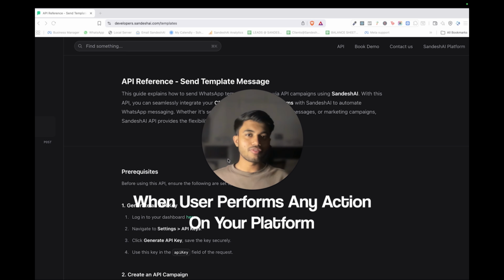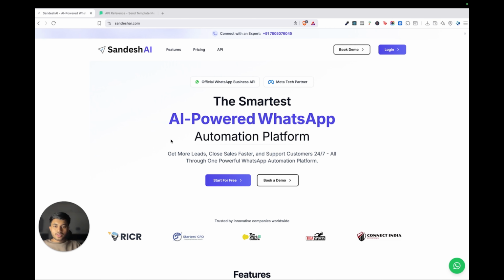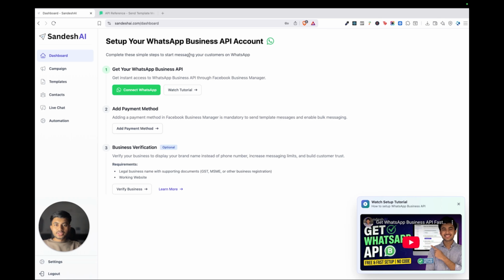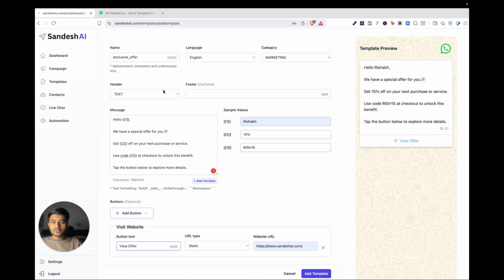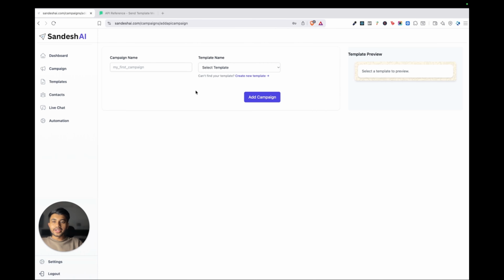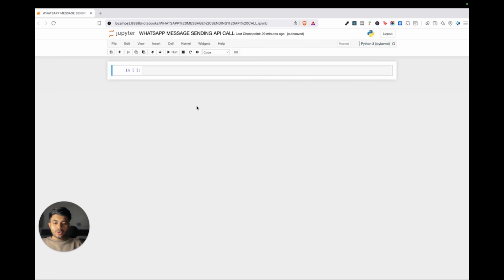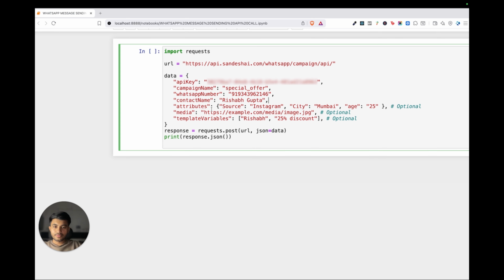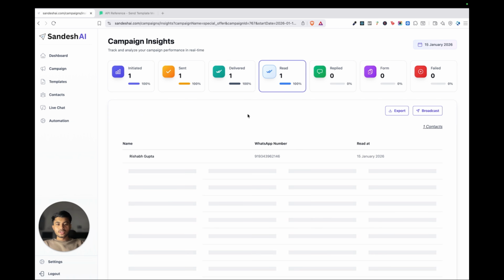Send WhatsApp Messages using Python (Official WhatsApp API) | Step-by-Step Guide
Send WhatsApp Messages using Python and Node.js (Official WhatsApp API) | Step-by-Step Guide

Learn how to make real WhatsApp API calls from your backend and send messages using Python and Node.js. This step-by-step developer guide covers authentication, the messages endpoint, JSON payloads, sending text and media, error handling, and production tips so you can integrate WhatsApp messaging into your CRM, SaaS, or automation stack.

0:00 Intro
0:37 What is SandeshAI?
1:26 Understanding WhatsApp Template Messages
2:03 Steps to Send WhatsApp Messages
3:00 Step 1: Create Account & Setup WhatsApp Business API
7:00 Step 2: Create WhatsApp Template Message
12:11 Step 3: Create API Campaign
13:00 Step 4: Get API Key
13:33 Step 5: Make API Call Using Python to Send Message
17:18 View Message Delivery Report
17:54 Additional Features & Pricing
18:16 Get Help & Support
18:30 Outro